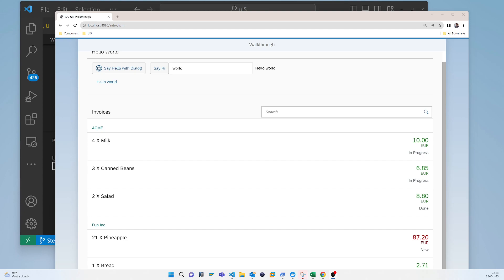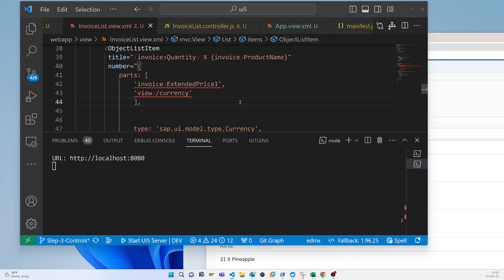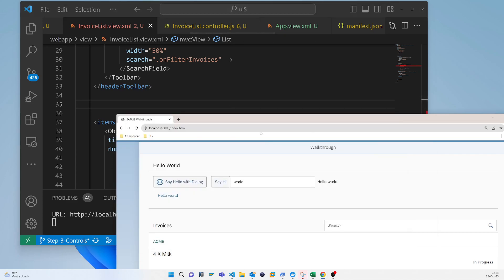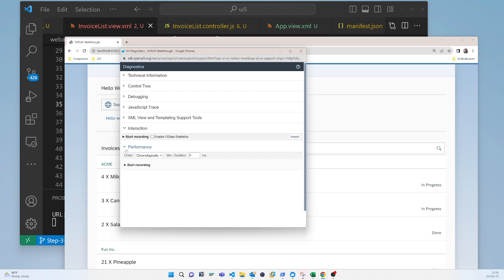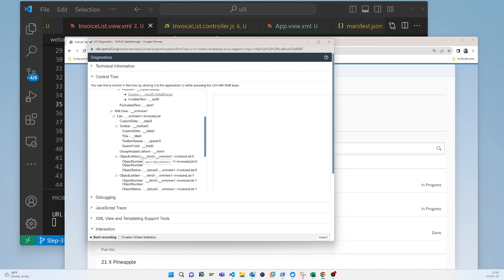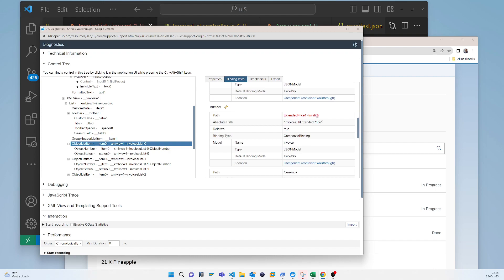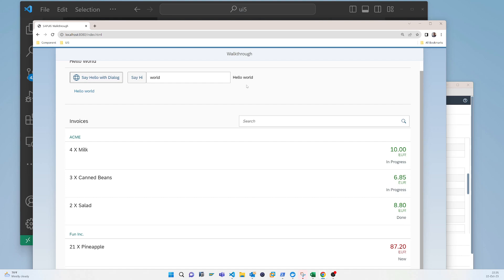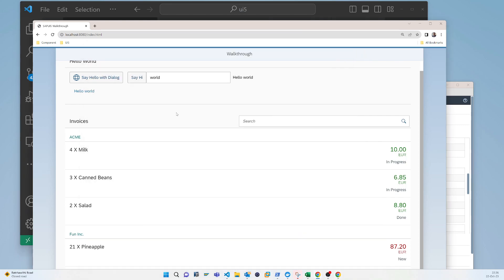SAP UI5 Fiori - Debugging Tools #29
Debugging Tools - Fixing App Issues in SAPUI5 Development"

Are you facing problems in your SAPUI5 application? In this tutorial, we dive into debugging tools to identify and fix issues. Despite adding test coverage in previous steps, sometimes things break. Our app is no longer displaying prices on invoices, and we need to get to the bottom of it before anyone notices.

OpenUI5 provides powerful debugging tools, and modern browser developer tools can help too. We'll use these to locate and resolve the root cause of the problem. We'll examine technical details and utilize the OpenUI5 support diagnostics tool to find and fix the issue.

Discover how to:

Identify and fix binding errors
Use the OpenUI5 support diagnostics tool
Navigate the Control Tree
Debug JavaScript code
Make debugging easier with uncompressed code
Whether you're new to SAPUI5 development or an experienced developer, debugging is a crucial skill. Watch this tutorial to learn how to troubleshoot and fix issues in your SAPUI5 apps effectively.

Don't let bugs and errors hold back your SAPUI5 projects. Watch now and become a debugging pro!